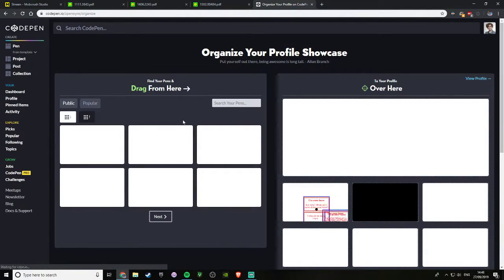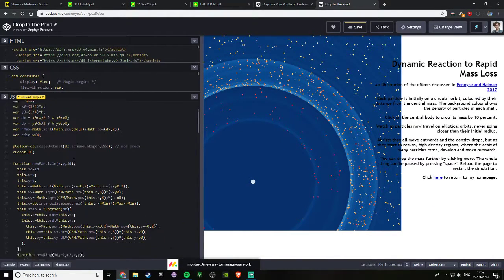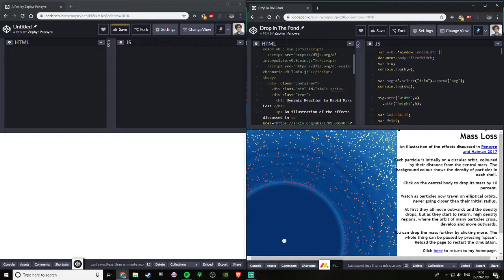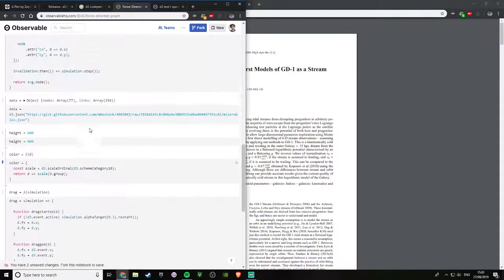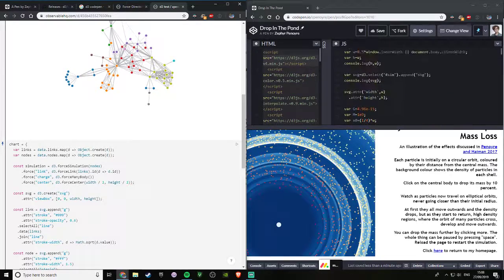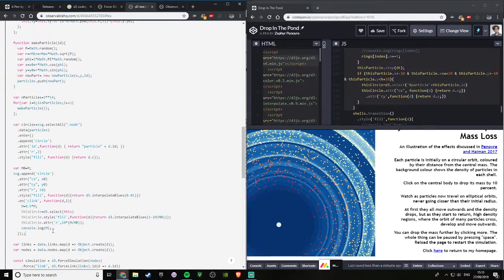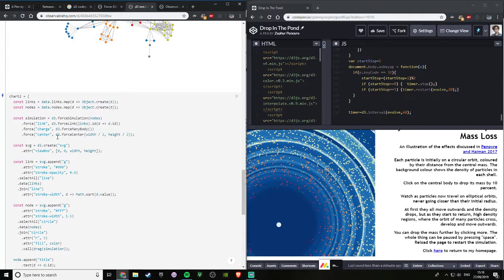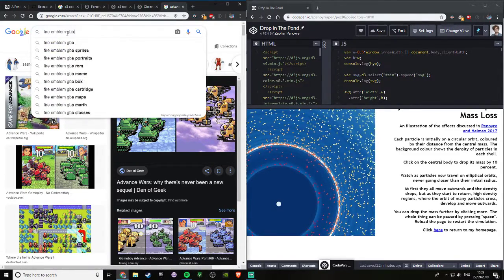building js (&d3) galaxy simulations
translating some old papers into online simulations to confirm their results and extend them